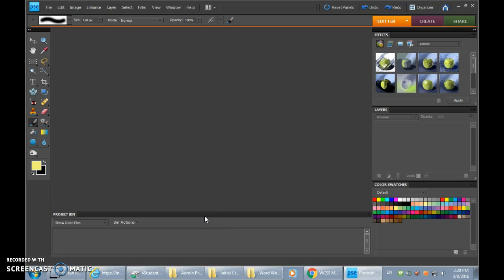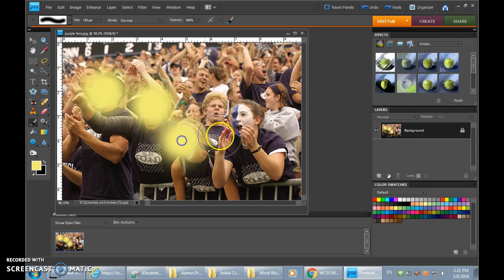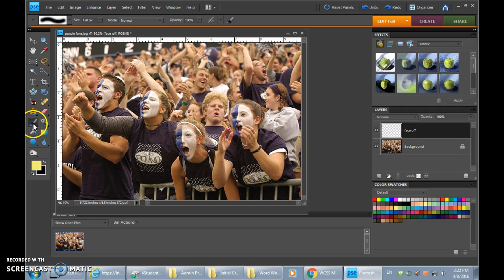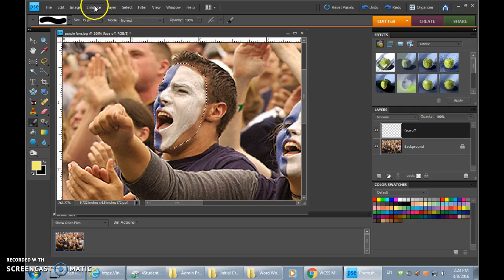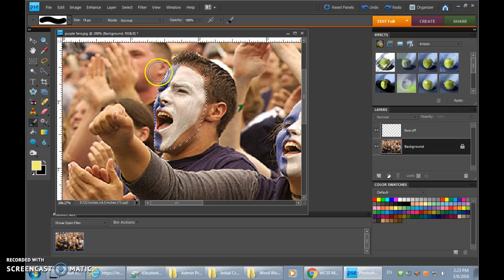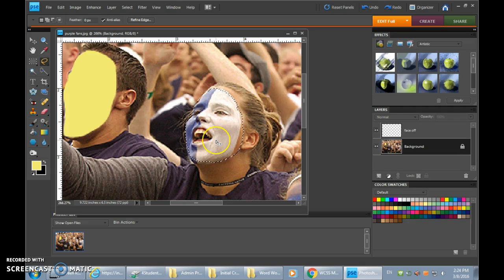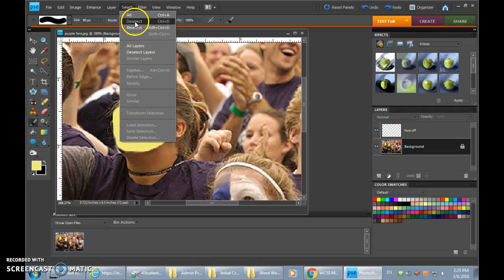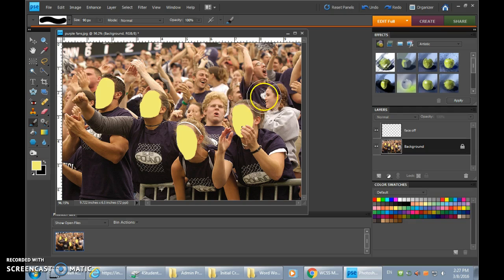Using the Lasso Tool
In this video we learn the shortcuts for the Brush (B) and Lasso (L), and how to modify a selection. To add to a selection, hold Shift before you begin. To subtract from a selection, hold Alt.